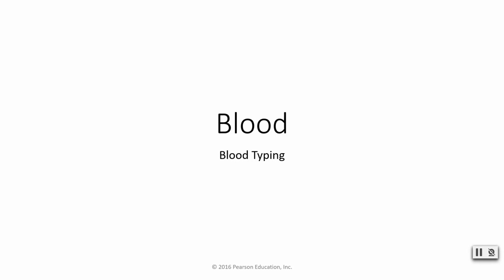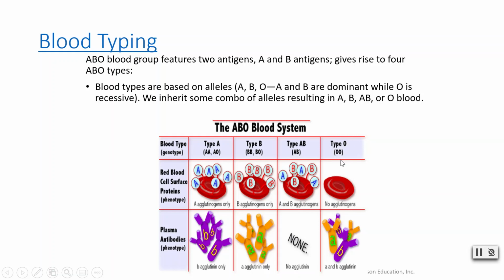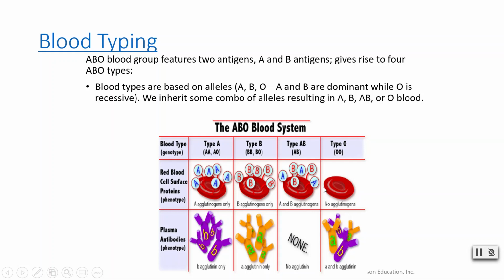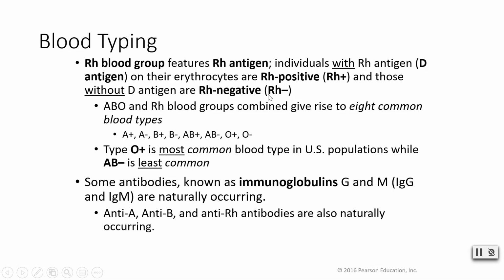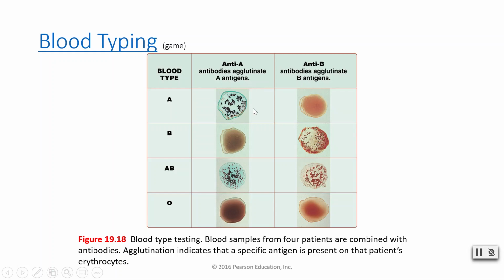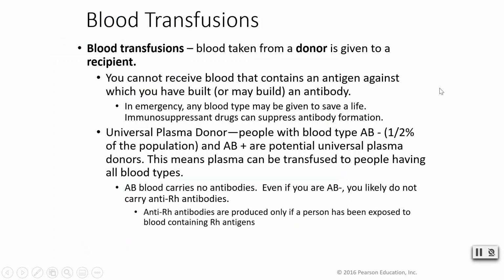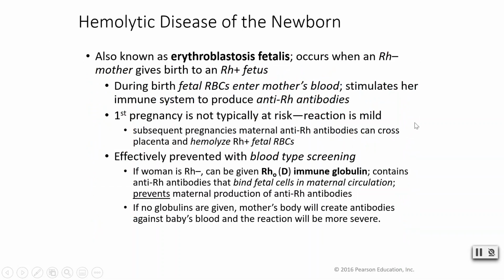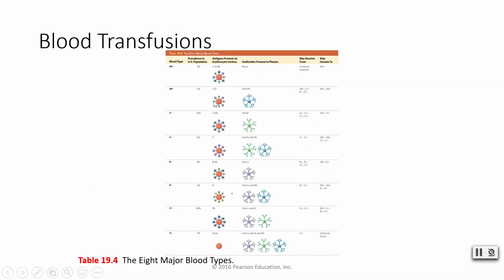Blood Typing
This recording discusses blood types and blood typing.